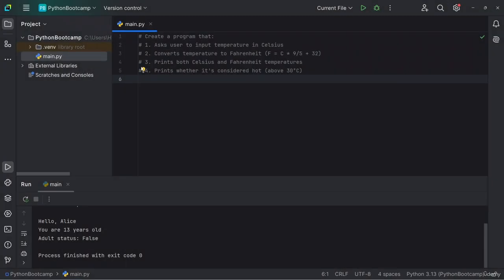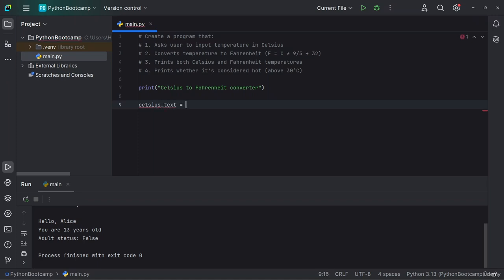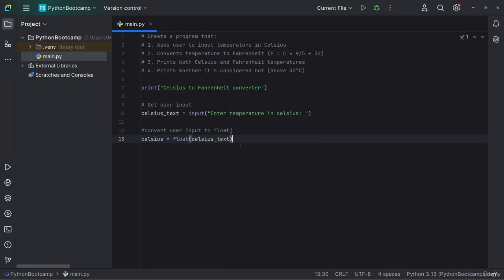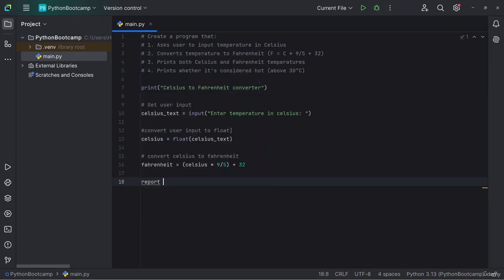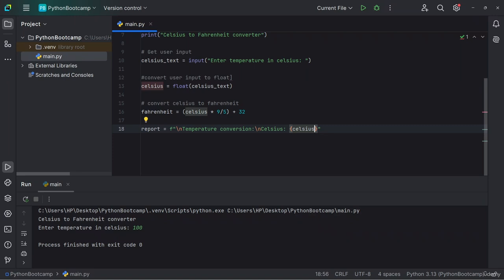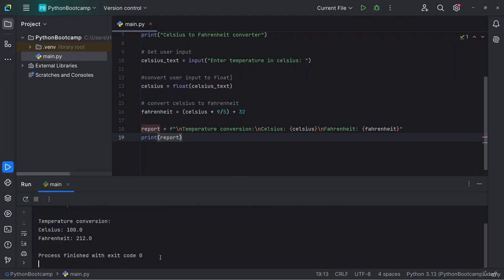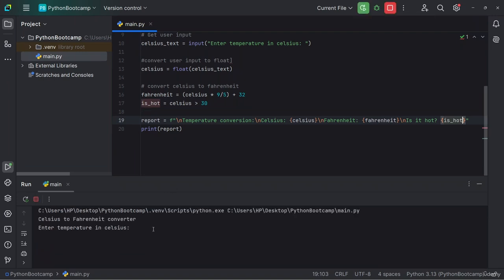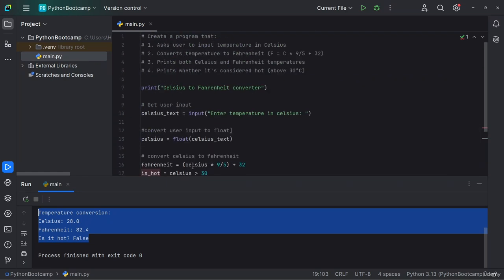Coding Challenge Temperature Converter | Master Python in 2025: A Hands-On Bootcamp for Beginners